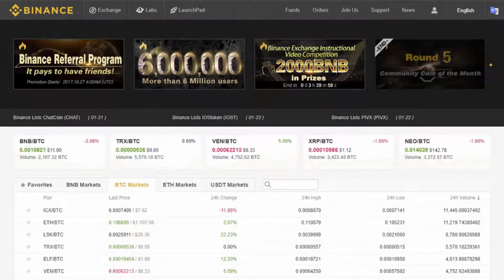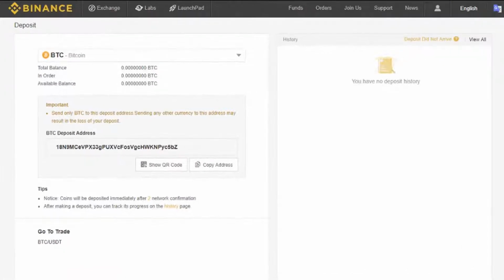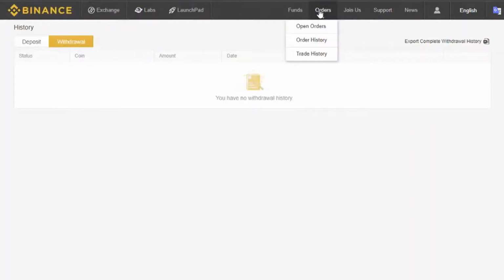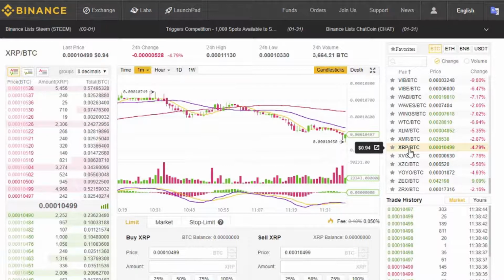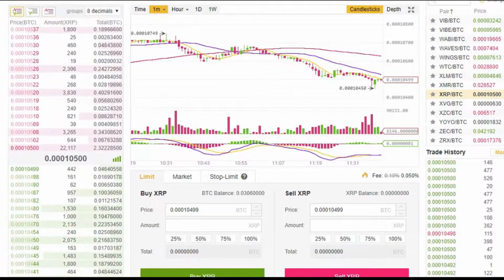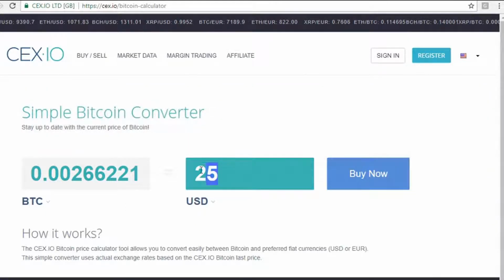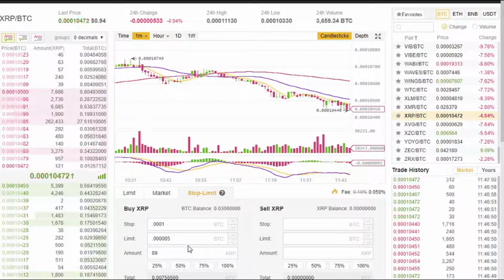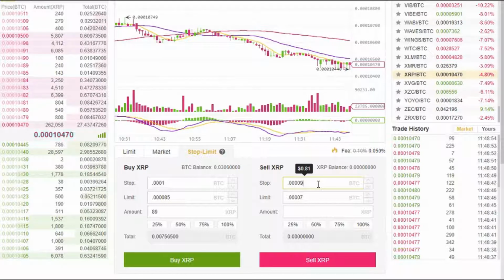Crypto Academy Lesson 4 B Binance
Buy Crypto with Credit/Debit Card Online BTC, ETH etc  with TRUSTED CoinMama.

Why not Join SurfingLife Wealth F/B Group to stay fully updated on all HELP & Opportunities.